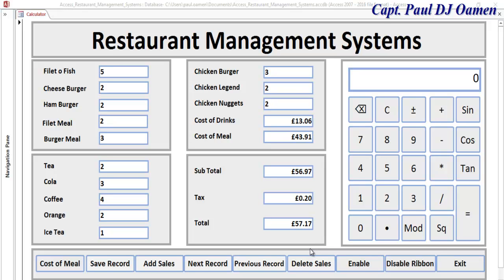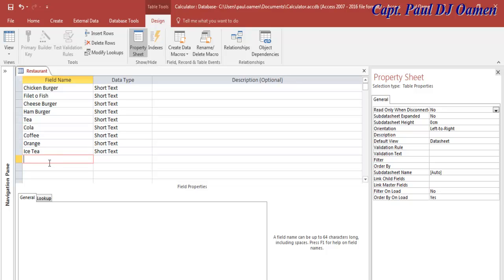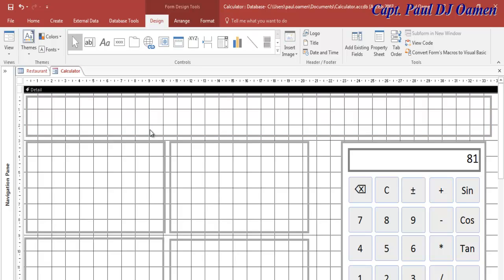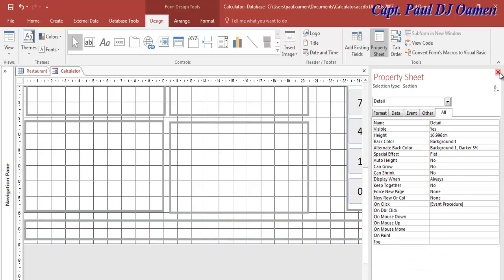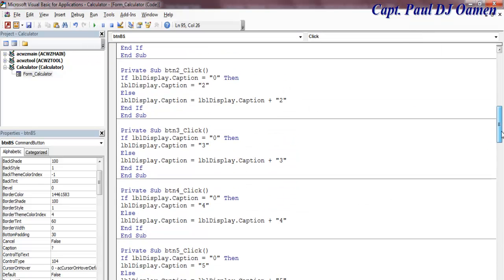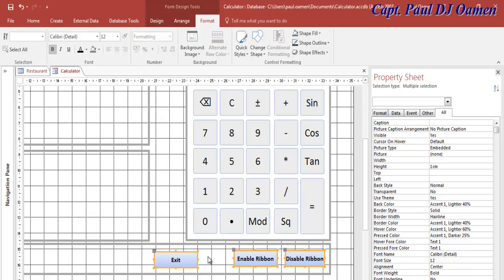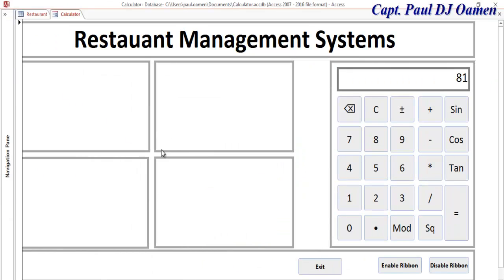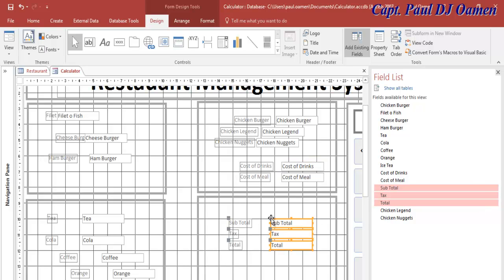How to Create Restaurant Management Systems in Microsoft Access 2016 - Tutorial 1 of 2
How to Create Restaurant Management Systems in  Microsoft Access 2016 with complete Calculator. Component used for implementation include as follows: Button, TextBox, Labels and with built-in VBA functions.